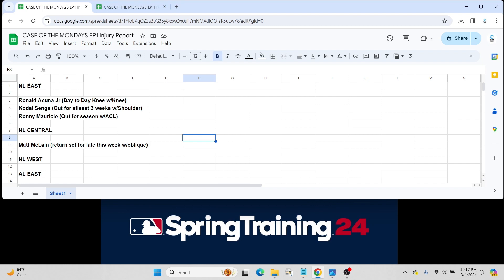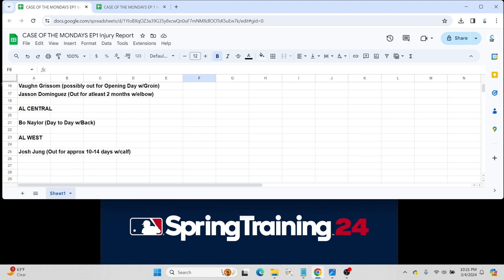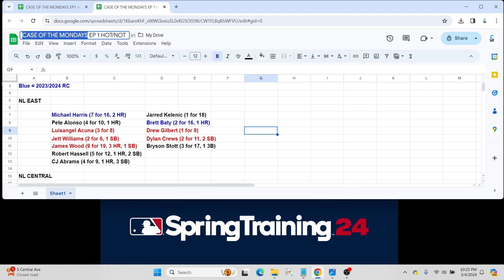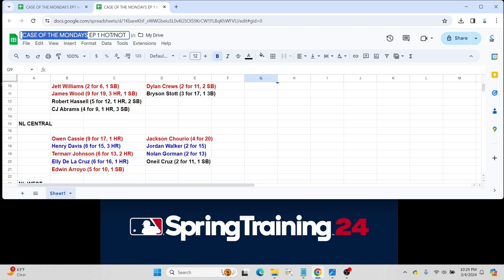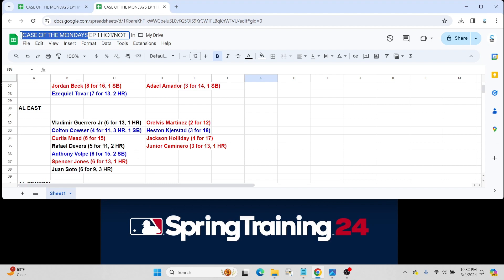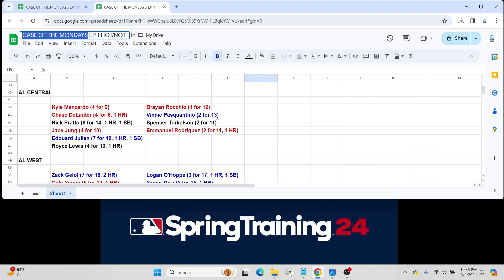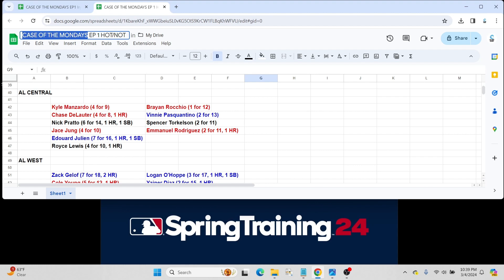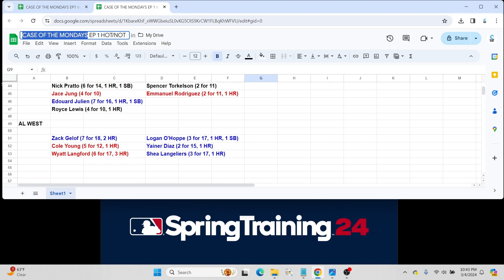SportsCardWalt presents "Case of the Tuesdays?: Episode 1: MLB Spring Training Recap"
New weekly series breaking down the ongoings of the upcoming 2024 MLB Season, beginning with Spring Training.  A fun place to keep track of some ultra modern era card collecting for rookies and prospects within the last 6-7 years.  Lets dive in!, Lets see where the Value takes us!